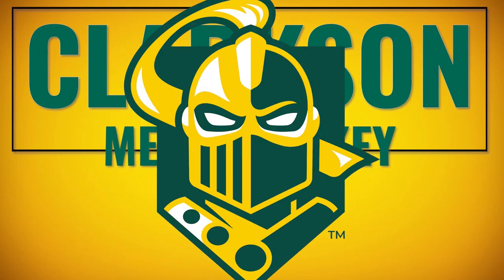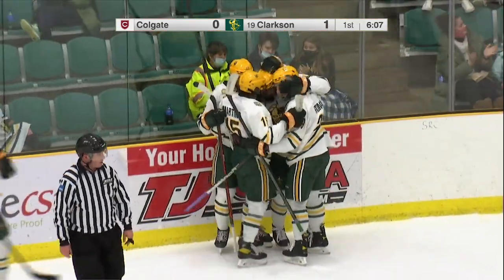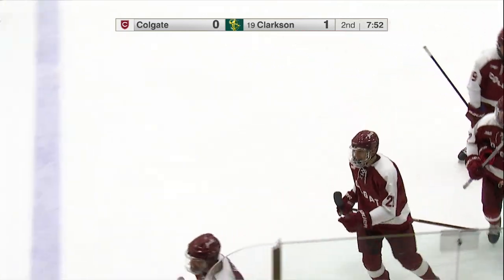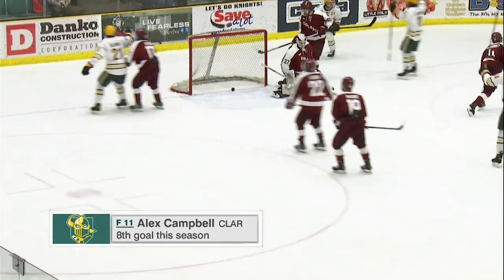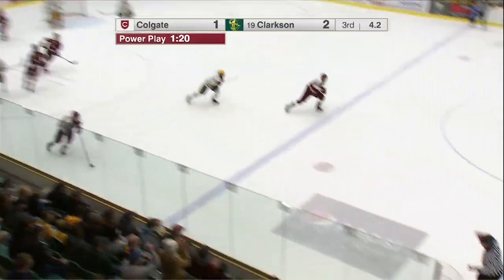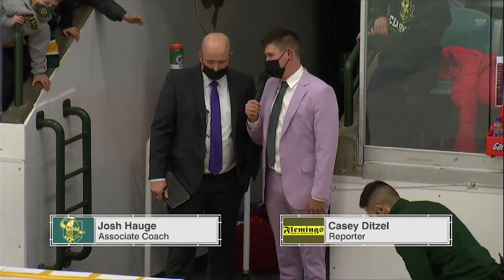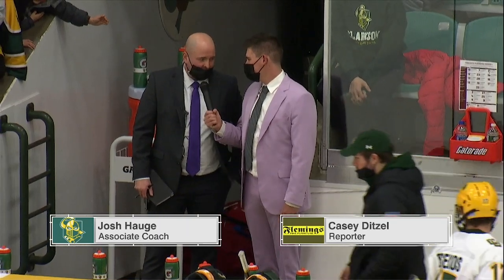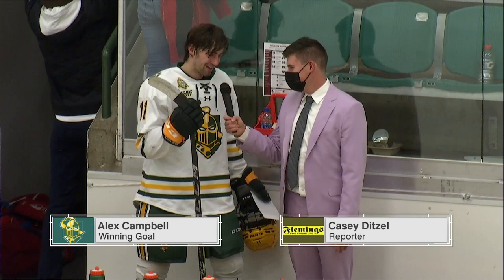CLARKSON MEN'S HOCKEY - Golden Knights 2 - Colgate 1, Dec. 3, 2021